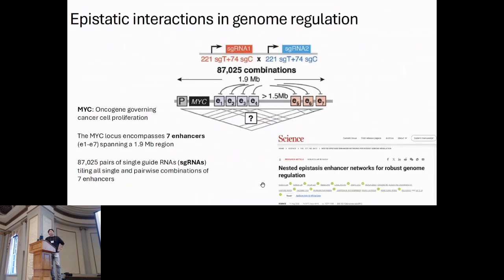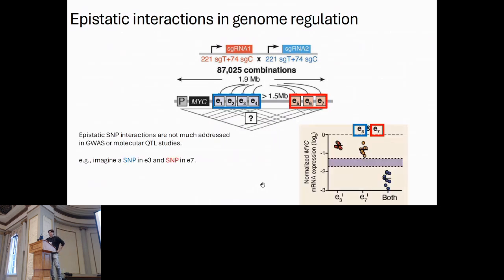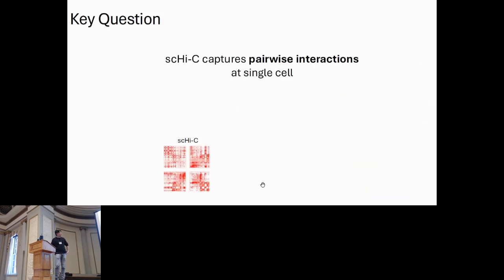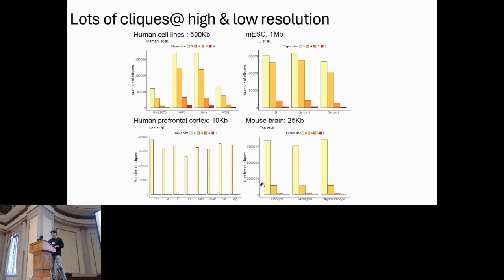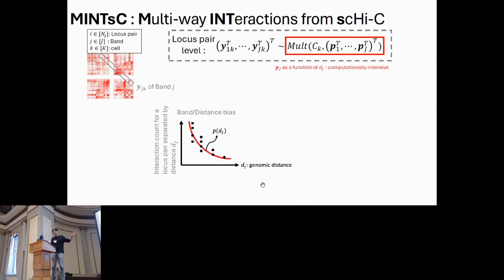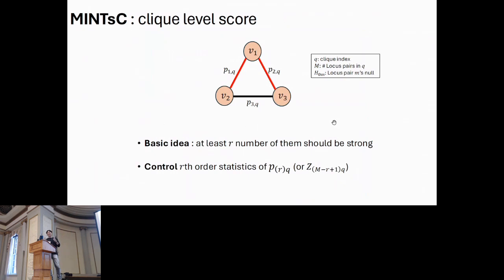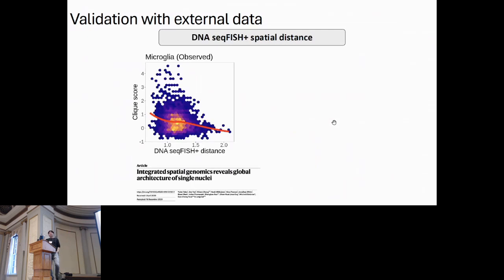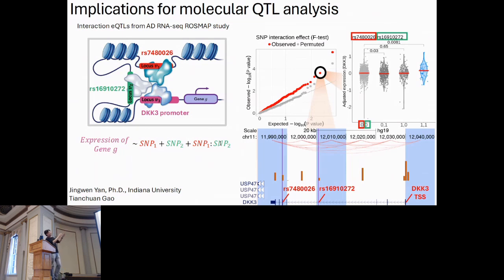MINTsC learns multi-way chromatin interactions from single... - Kwangmoon Park - RSG - RSGDREAM 2024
MINTsC learns multi-way chromatin interactions from single cell high throughput chromatin conformation data - Kwangmoon Park - RSG - RSGDREAM 2024